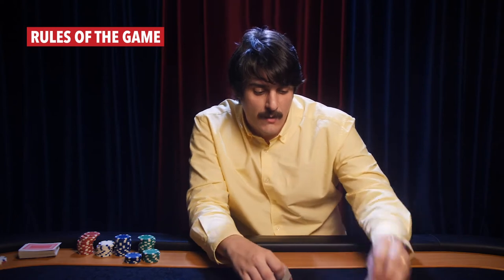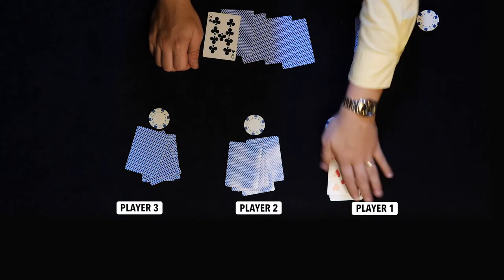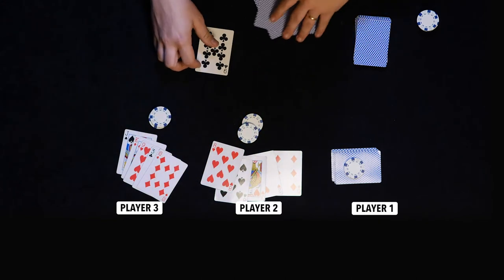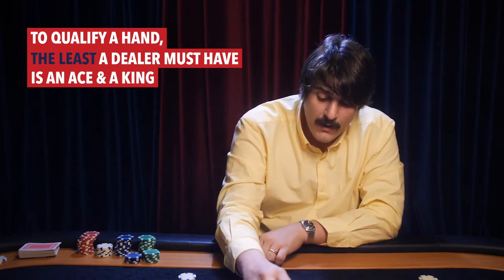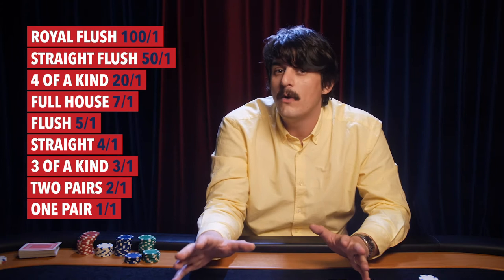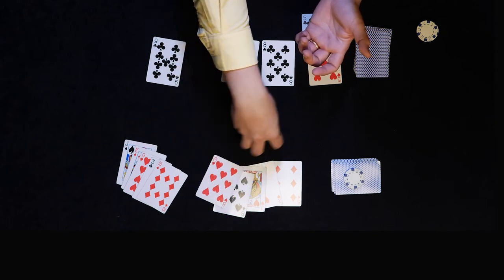How to Play Caribbean Stud Poker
Hey, Internet! Your boy Dominic is back for this series on all things poker-related!

Caribbean Stud Poker is up today, and it is a blast! If you know 5 Card Stud, you have all you need to play.
Caribbean Stud is a very cool poker variation that can challenge you by not allowing you to rely on some standard supports. No bluffing, no draws, and you play only against the house.

Here's what we're covering:

1: Rules of Caribbean Stud Poker
2: When does the dealer qualify?
3: Caribbean stud betting limits
4: Additional Caribbean Stud poker bets
5: How to determine a winning Caribbean Stud hand
6: Caribbean Stud poker online live dealer
7: Basic strategy tips

I think you'll really enjoy Caribbean Stud Poker. It a quick learn if you already know how to play. Watch this video, teach your friends, and enjoy!

To learn more about poker and how to master the game, check out

21+ | Play Responsibly | Gambling Problem?